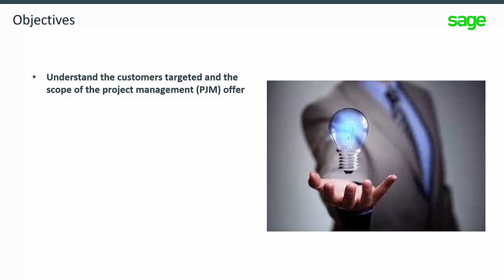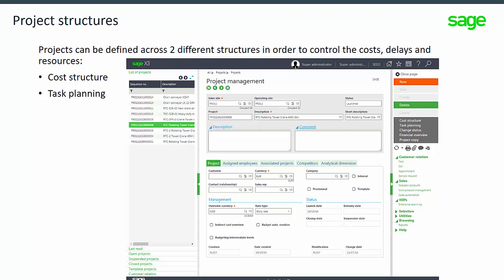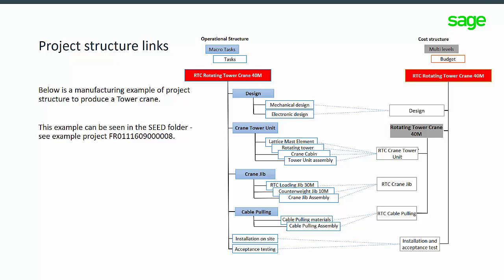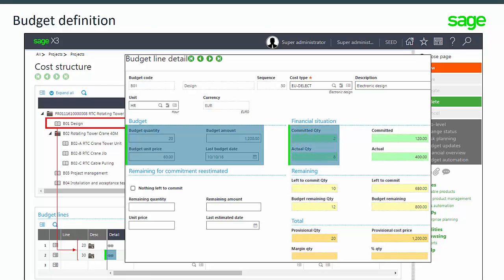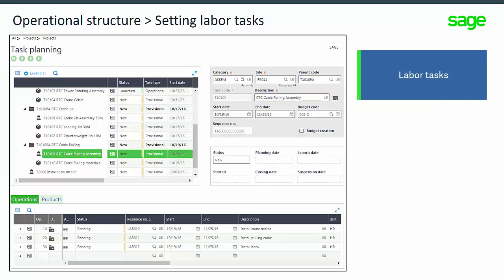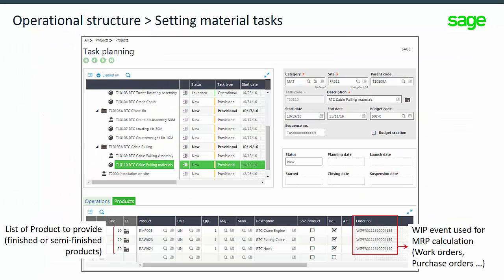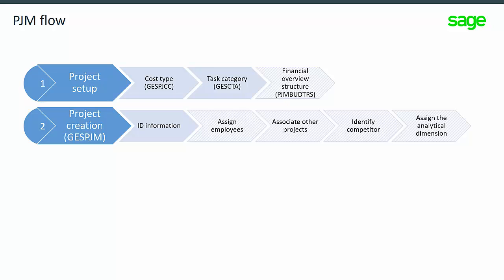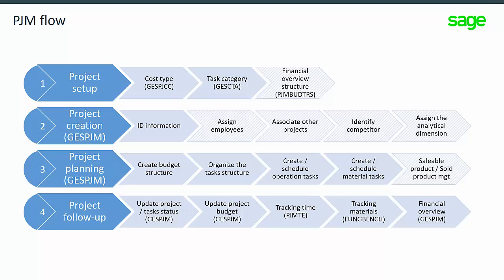Sage X3 - Project management overview - V11 2017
This video will provide you with an overview of what's new in PJM.